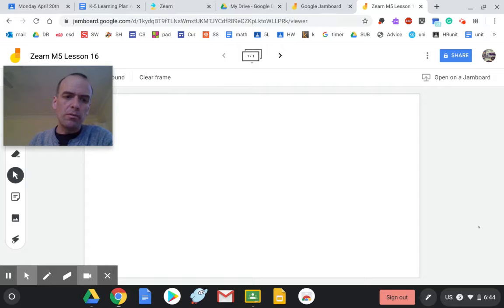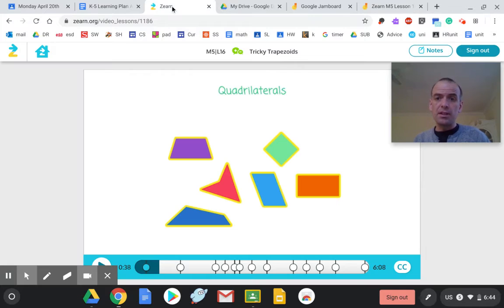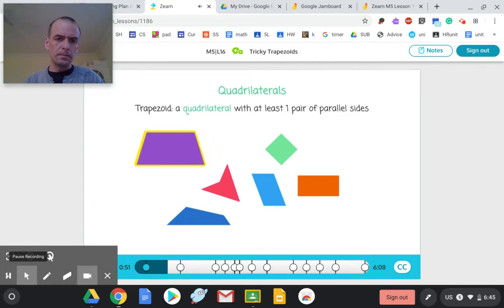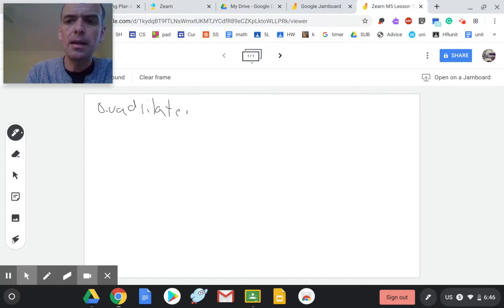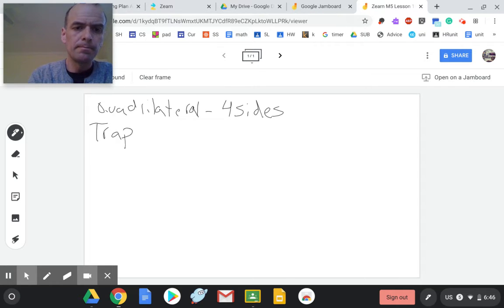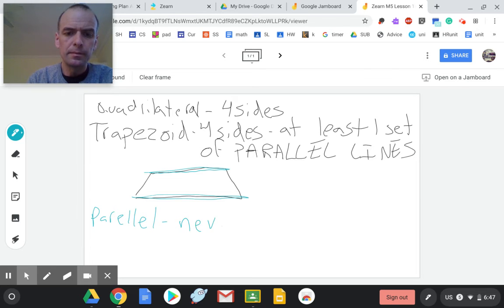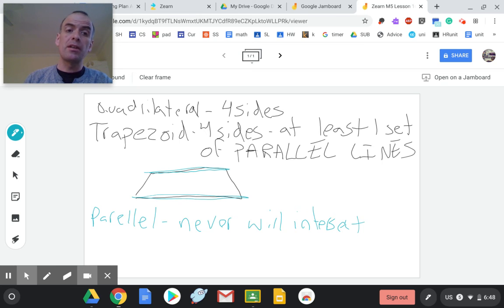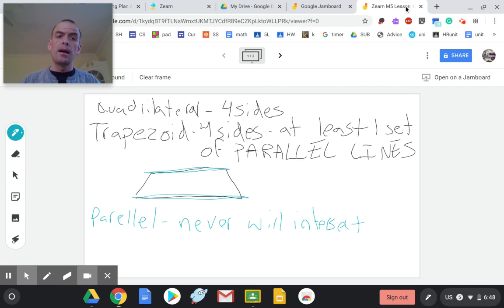MUST WATCH before MATH